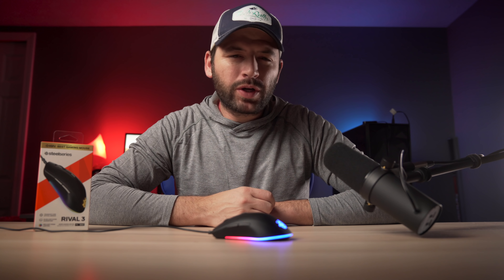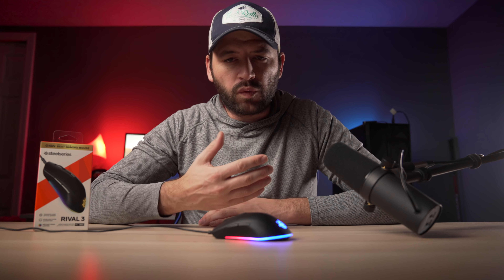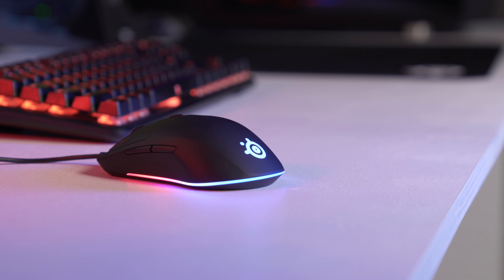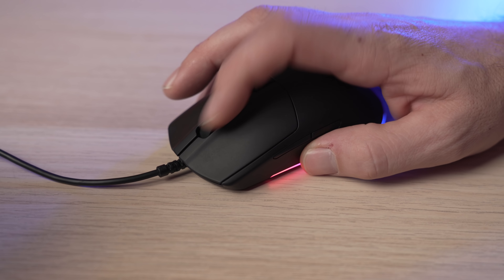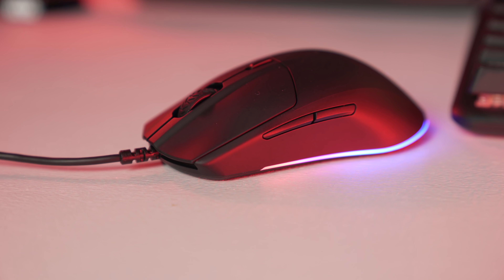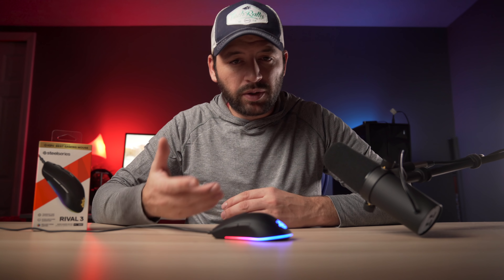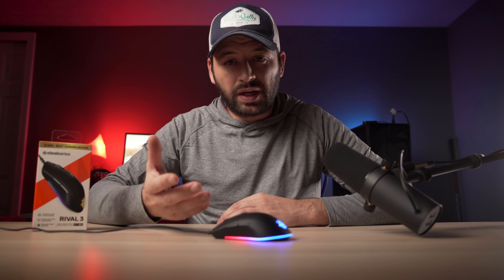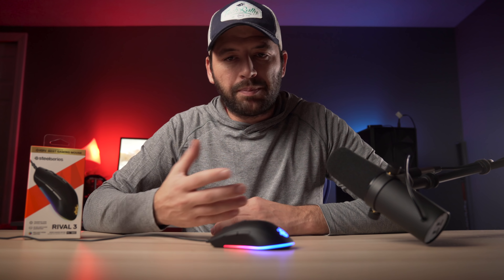SteelSeries Rival 3 Review | Best gaming mouse under $50?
My review of the Rival 3 gaming mouse by SteelSeries. Probably the best gaming mouse under $50 that I have seen in a long time?

I have a discord server now! Come join where we can talk gaming equipment and more.

KIT.CO - Here is my current gear that I use to film, game and edit

Big shout out to my buddy Elijah from TechInfusion on editing this video for me.